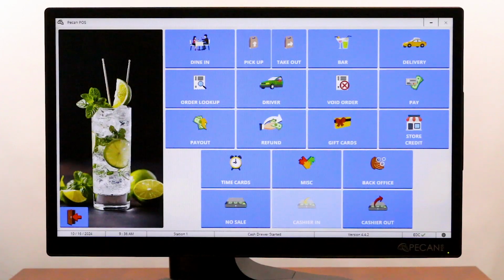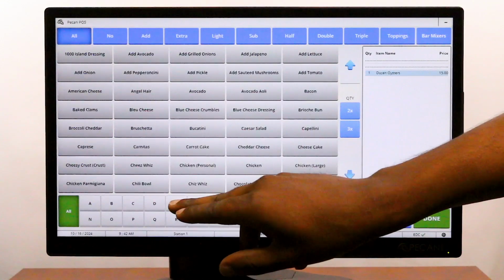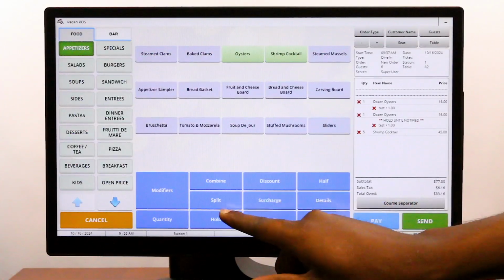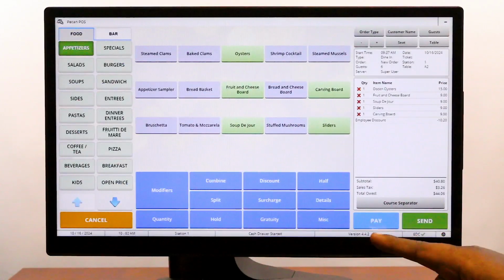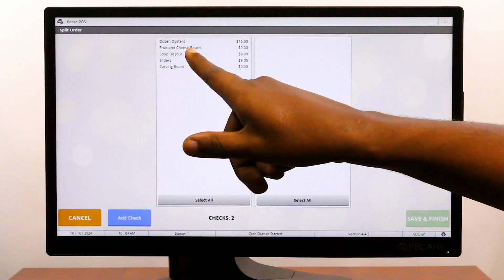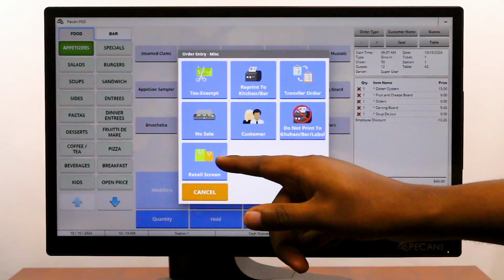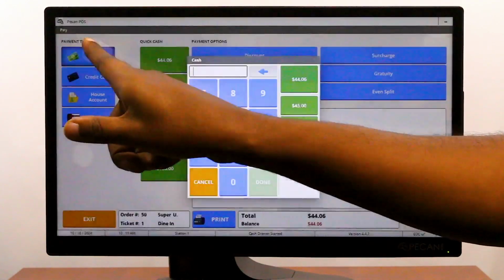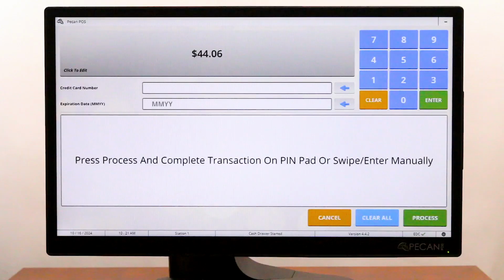Dine In Feature on Pecan POS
A detailed view and instructions on how to use Dine In Feature on Pecan POS. This a great guideline for someone who never used Pecan POS before or wants a detailed overview of this particular feature.